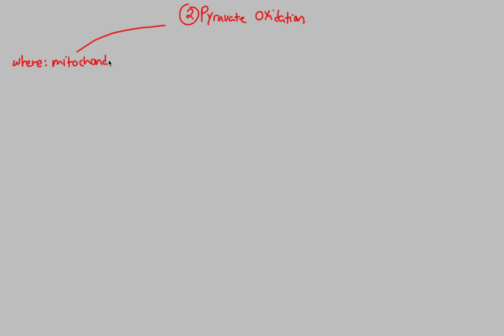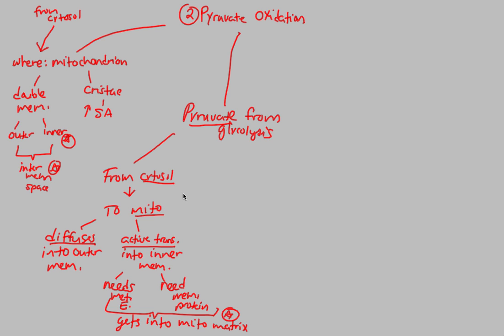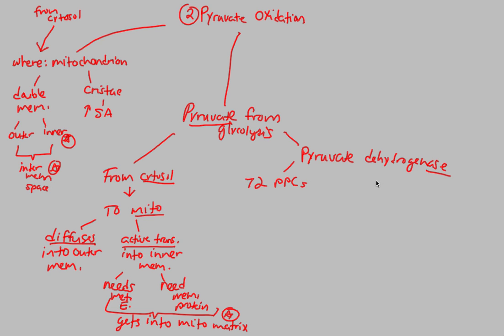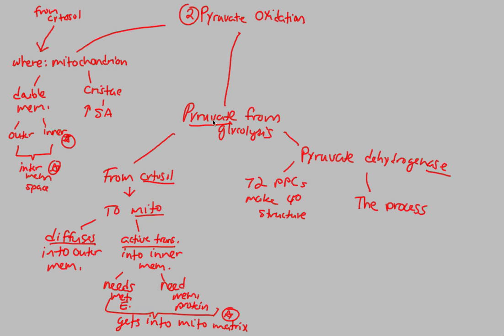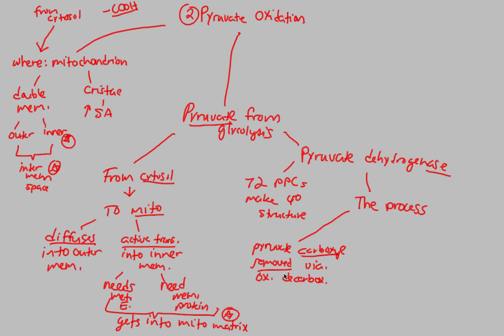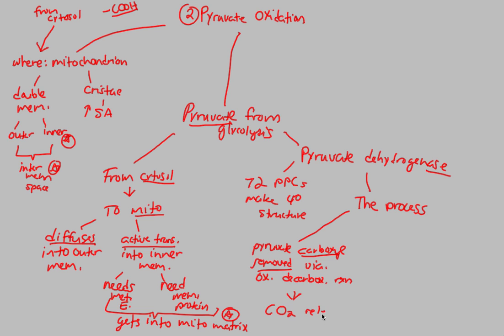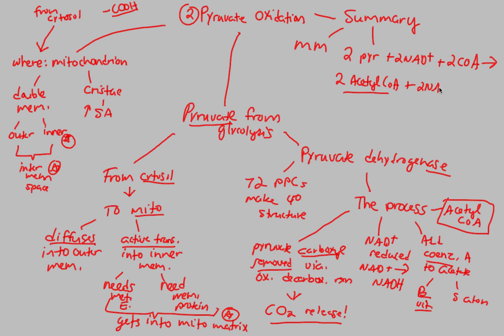Respiration - Pyruvate Oxidation | BIALIGY.com